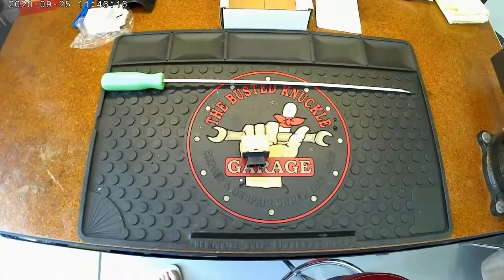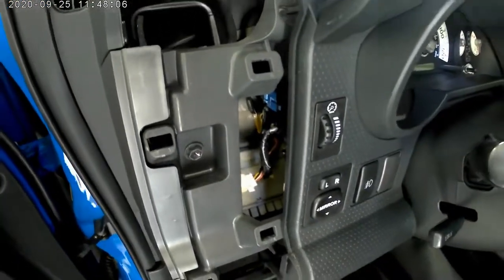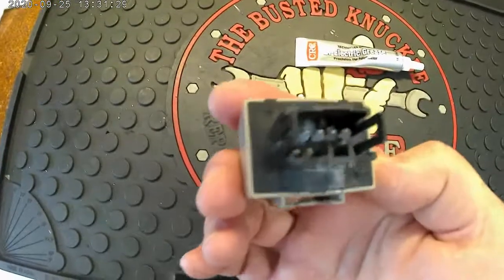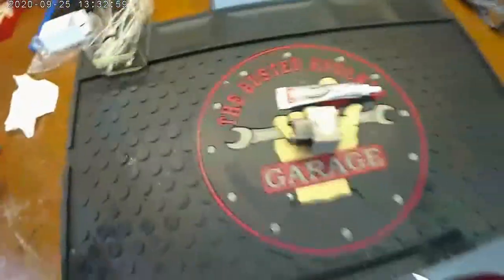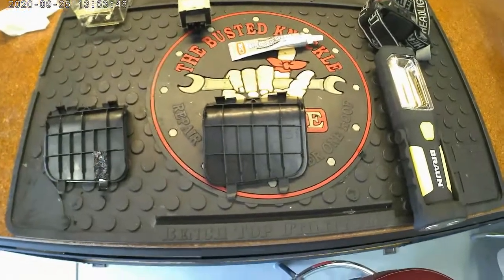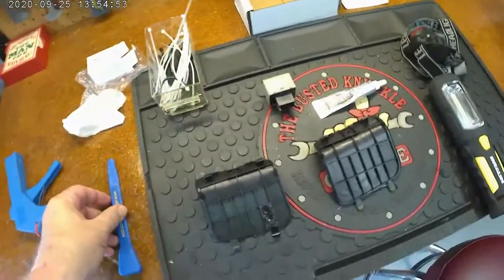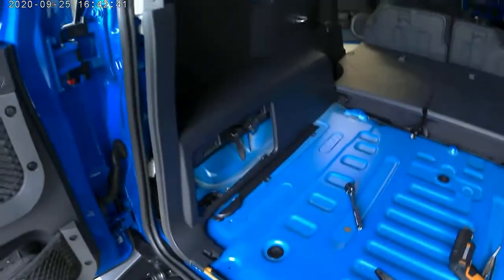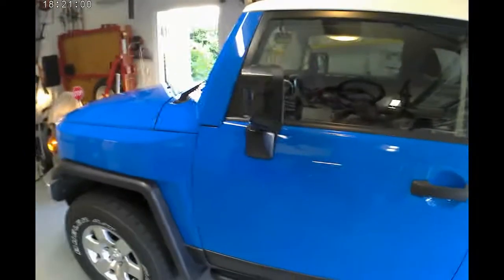2007 FJ Cruiser LED Flasher relay replacement, LED bulbs, added power receptacle & USB outlets, etc.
Locating and replacing the stock relay flasher needed for LED bulb installation.
Other mods and how to info, please note that the additional power outlets in the rear hatch area were soldered to the main power leads going to the inverter. You don't want to have electrical problems in the future.

Please Note: These videos are not a "how to" rather, what I have done to my vehicles and are posted for entertainment only, I assume no responsibility for those who work on their vehicles after viewing my videos. Always refer to your Owner's Manual for proper procedures and torque values.